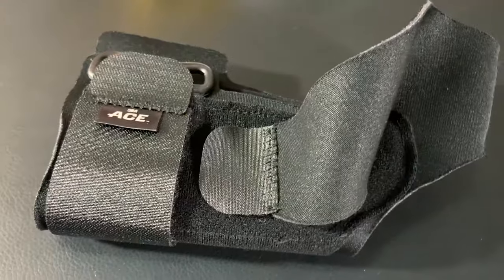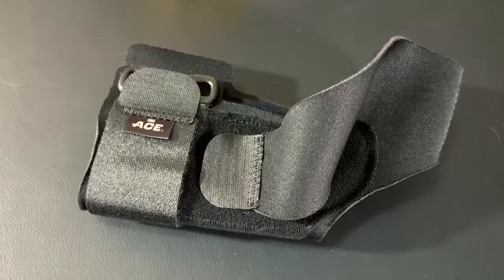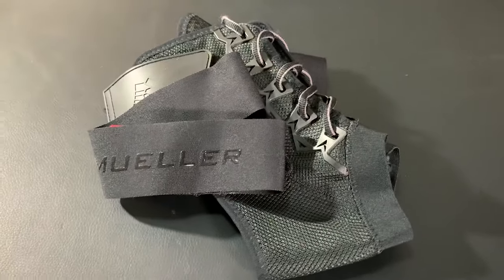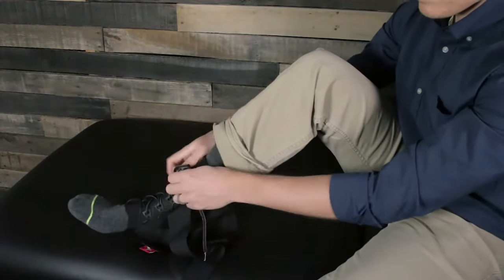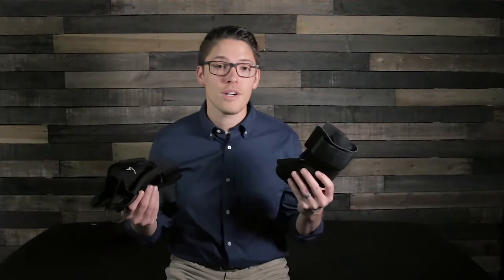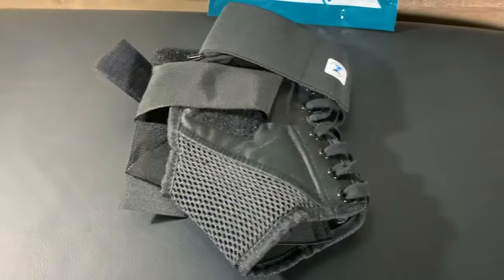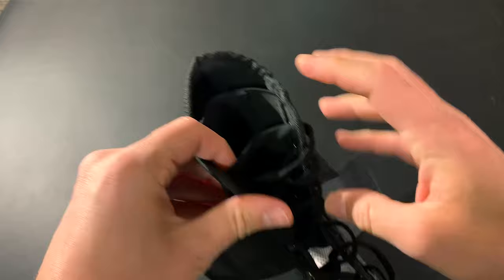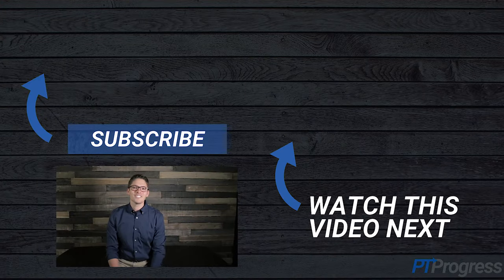Top 3 Ankle Braces for Ankle Sprains | Physical Therapist Review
These are the top ankle braces I recommend to may patients in my physical therapy practice.

Ace Ankle Stabilizer
Mueller Tie Up Ankle Brace
Z Brace - Tie Up Ankle Brace